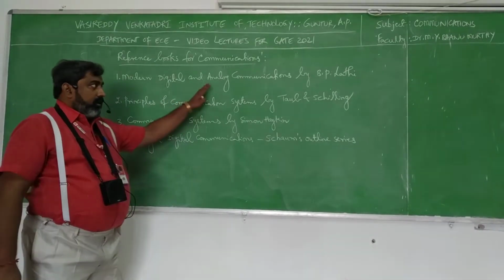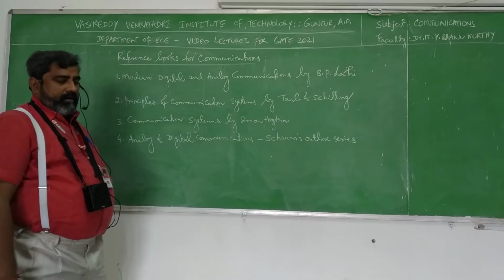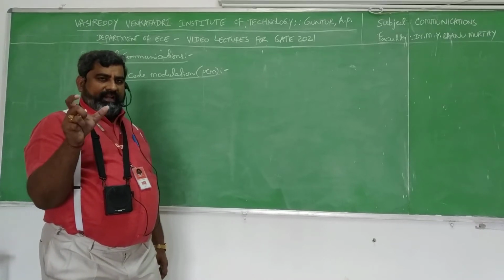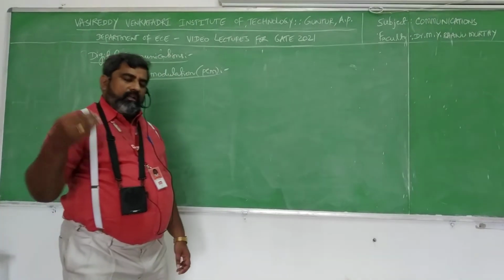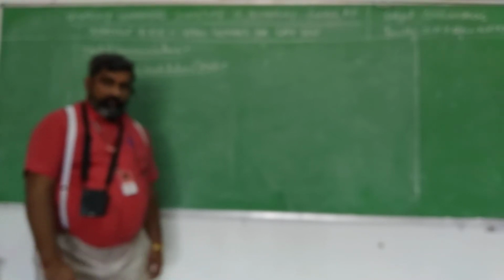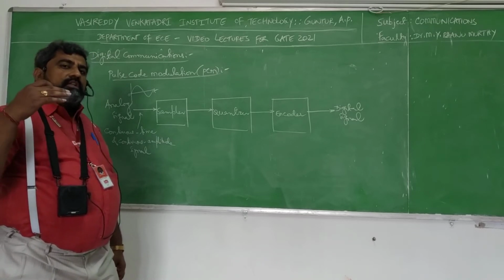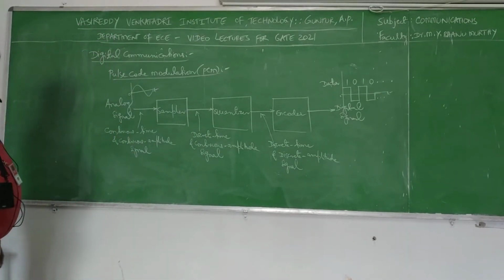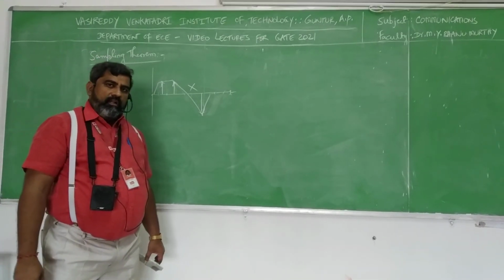[Communications] Lecture 2.1 - Elements of PCM - for GATE aspirants by Dr.M.Y.Bhanu Murthy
This video lecture consists of:
1. Short discussion about the reference books to be followed for 'Communications'.
2. Digital Communications:
    - Advantages of digital communications over analog communications
    - Elements of Pulse Code Modulation (PCM)
    - Sampling Theorem Statement with a practical example (contd. in Part-II)